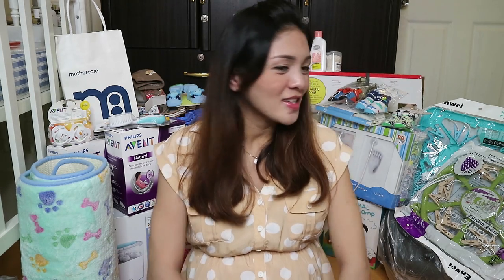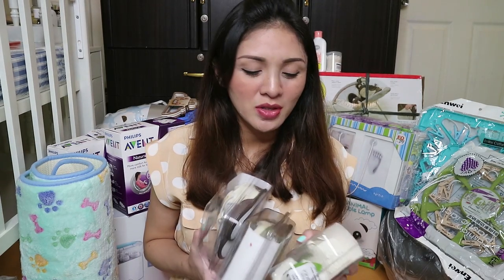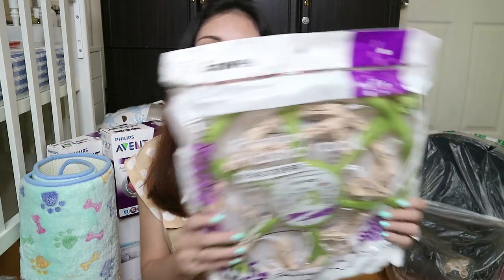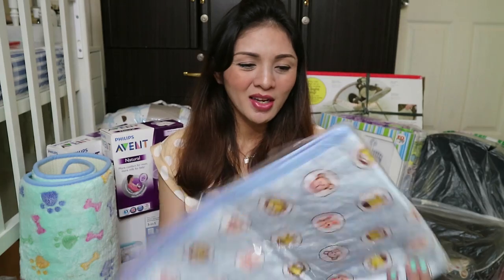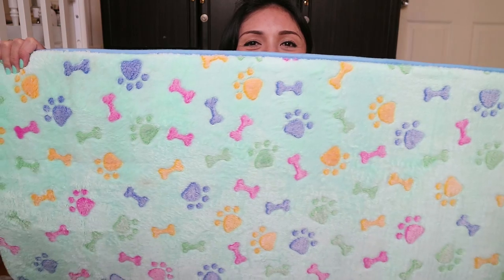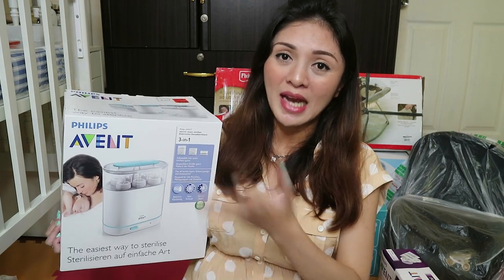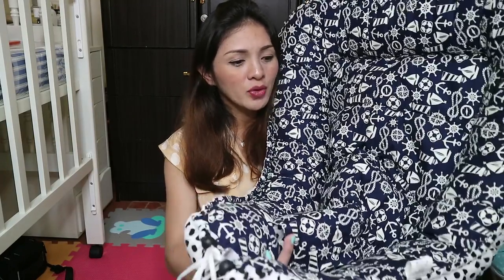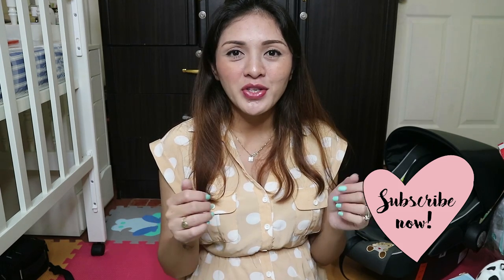HUGE BABY BOY HAUL | Baby Essentials + Products (Philippines)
Products mentioned:
- Swaddle Me Swaddle Blanket - P799.75
- Enfant Muslin Swaddle - P899.75
- Pitcheco Socks (3 pairs) - P299.75
- Pitcheco Tights - P259.75
- Huile Musical Mobile - P1,499.75
- Dog Table Lamp - P399.75
- TipToe Blue Elephant Rattle Socks - P149.75
- Mother Care Baby Hangers - P349.00
- Diaper Changing Pad - P439.75
- EQ Diaper (44 pcs) - P399.75
- Pigeon Jumbo Pack Baby Wipes - P598.75
- Pigeon Breast Pads - P399.75
- Enfant Baby Nipple Bottle Cleanser - P169.75
- Baby Cotton Buds - P149.75
- Safety 1st Easy Grip Brush & Comb - P299.75
- Safety 1st Fold-Up Nail Clippers - P89.75
- Farlin Powder Case with Puff - P84.75
- Enfant Baby Powder Anti-Rash - P129.75
- Enfant Baby Lotion - P179.75
- Enfant Baby Shampoo - P139.75
- Enfant Baby Bath - P89.75
- Baptismal Shoes - P299.75
- Enfant Baby Shoes (anchor) - P329.75
- Enfant Baby Shoes (sandal) - P279.75
- Baby Pillow - P164.75
- Avent Pacifier - P699.75
- Fashion Plastic Rack - P149.00
- Baby Cuddle Bed - P2660.00
- Baby Bath Pan - P249.75
- Baby Bath Tab - P279.75
- Avent Steam Sterilizer - P4,899.75
- Avent New Born Starter Set - P3,499.75
- Avent Manual Breast Pump - P3,599.75
- Crib Floor Mat - P199.75
- Megabox Drawer - P2,199.95
- Elaphant Nursing Pillow - P799.75
- Baby Fashion Hangers (4 sets) - P200.00
- Mimiflo Baby Hangers (2 sets) - P142.00
- Enwei Clip Hanger - P149.00
- Baby Car Seat - P4,595.00
- Carry Cot -P1499.00
- Fisher-Price Rock n Play Sleeper - P1,999.00